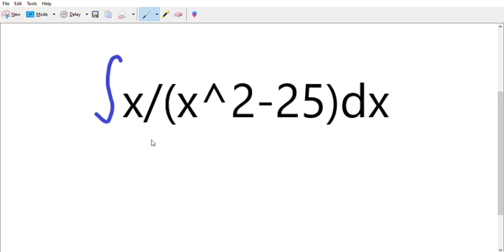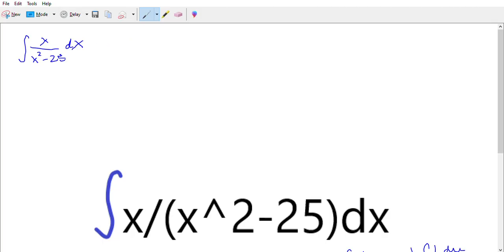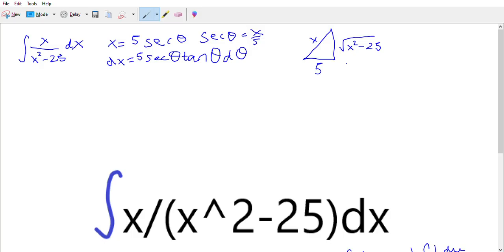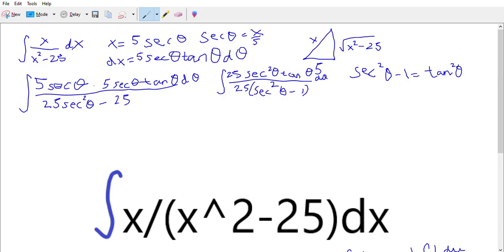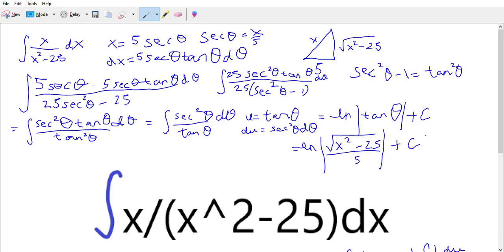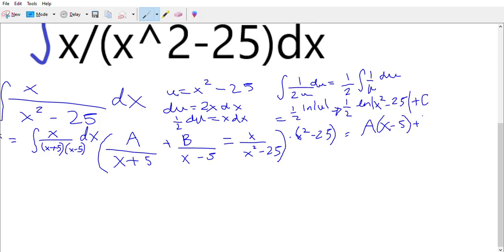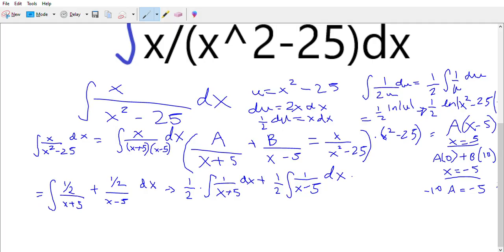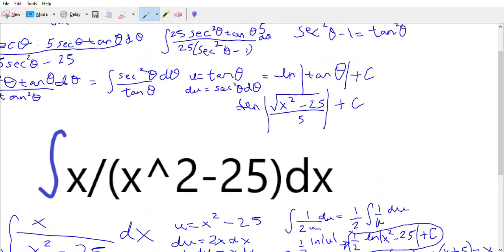Using 3 Different Integration Techniques to solve this Integral!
In this video, I solve one integral using 3 different integration techniques.
0:00 - Intro
0:46 - U-substitution
2:38 - Trig substitution
13:34 - Partial Fraction Decomposition
22:02 - Conclusion